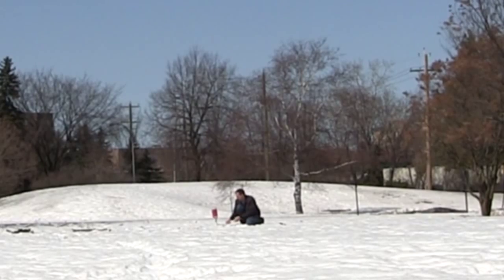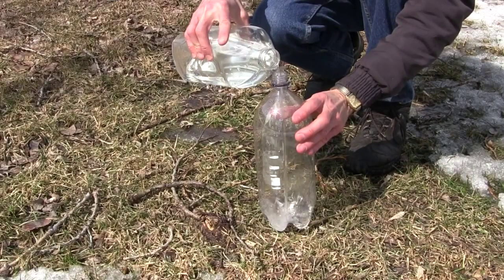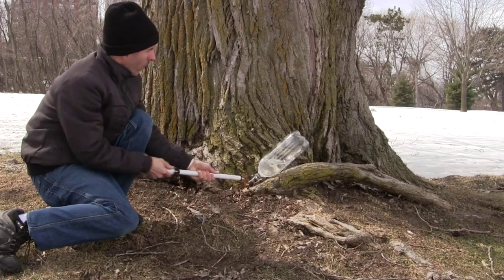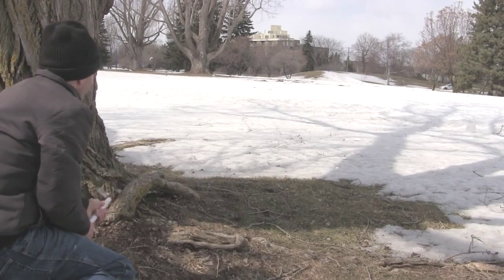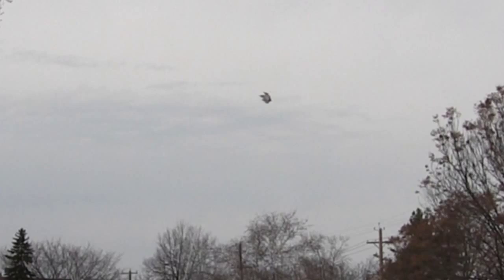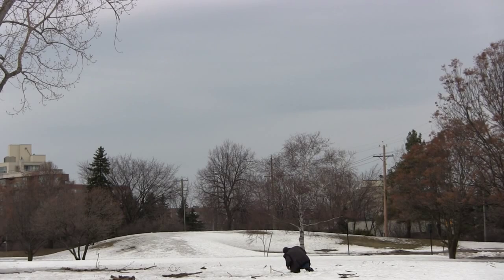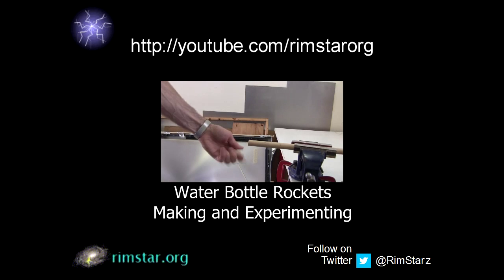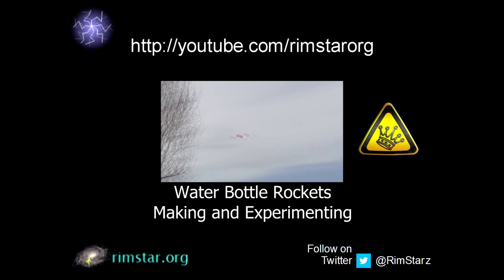Water Bottle Rockets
Short video about water bottle rockets, rockets made of plastic bottles and that use water for their reaction mass. A simple bicycle pump is used to create the needed pressure. Done as a video response for Grant Thompson.

The more detailed video, "Water Bottle Rockets - Making and Experimenting" will be coming out the week of April 10th, 2013.